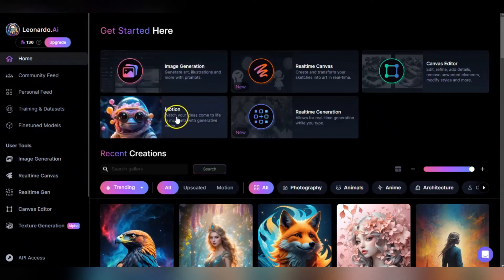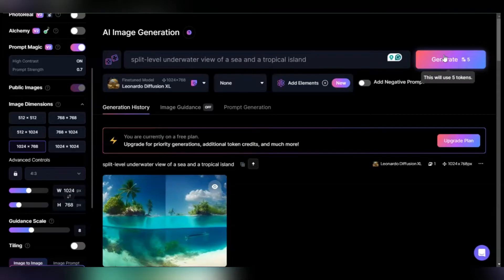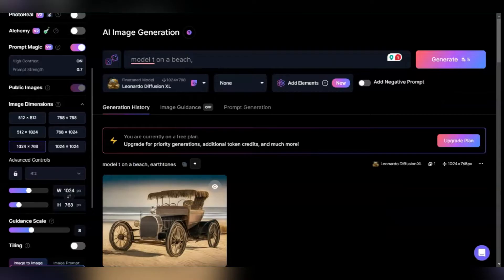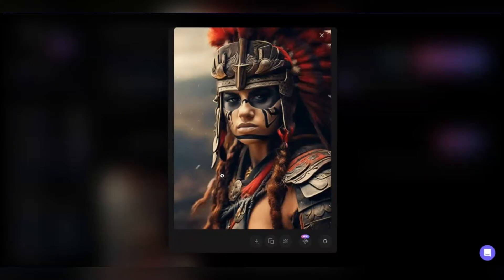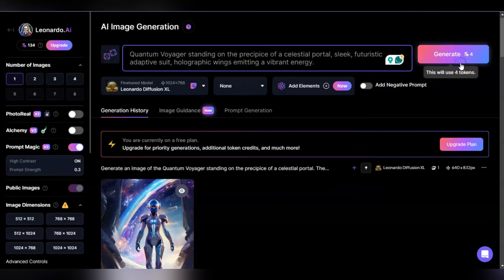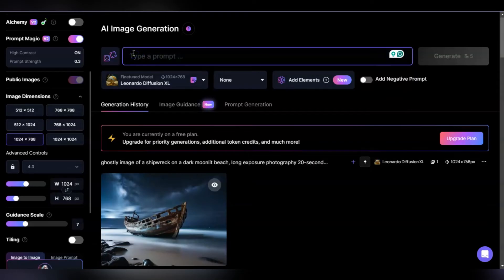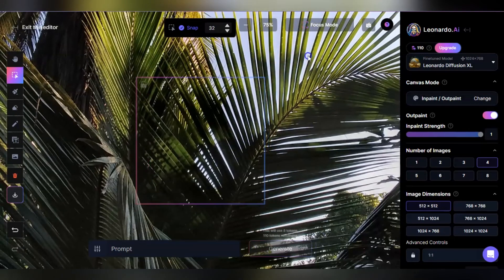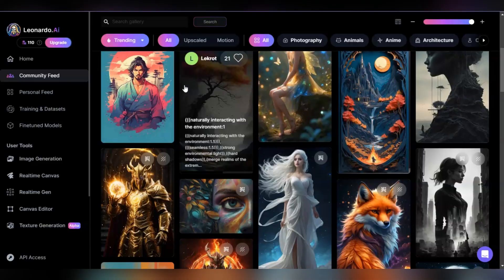Level Up Your Leonardo AI Skills: 12 Pro Tips & Tricks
Unlock the full potential of Leonardo AI with these 12 practical tips and tricks! Whether you're a beginner or a seasoned user, this video will show you how to master key features like Prompt Magic, Guidance, and Tiling for exceptional creative results. Take your Leonardo AI skills to the next level and elevate your artistic workflow!
LeonardoAI

Some of the links shown are affiliate links, which means that if you use them to make a purchase, I may get a small commission, but there's no additional charge to you. Heck, you may even SAVE some money from the purchase!